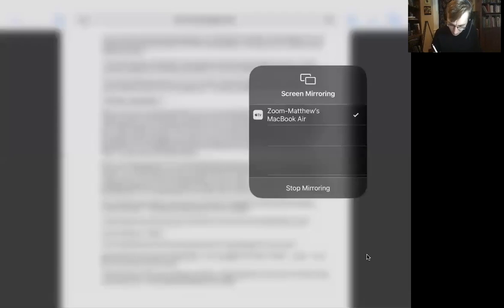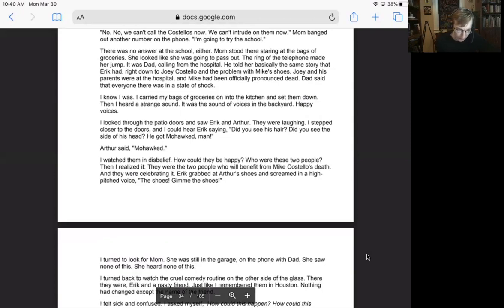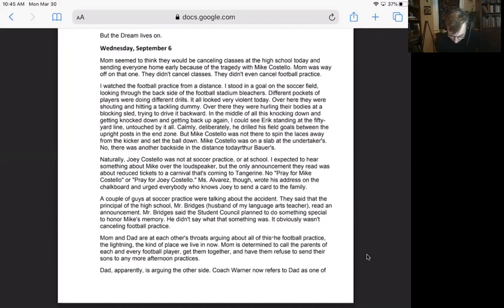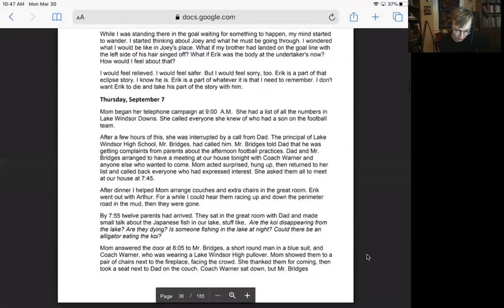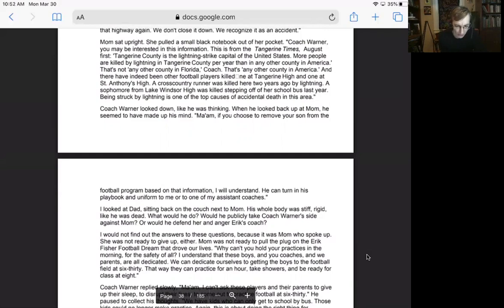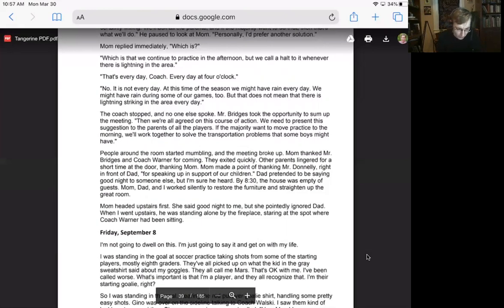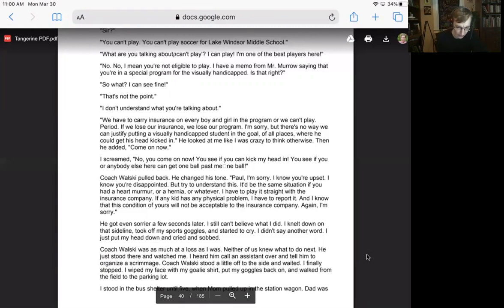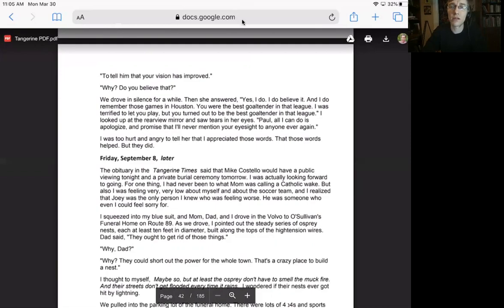Tangerine Read Aloud Part 5